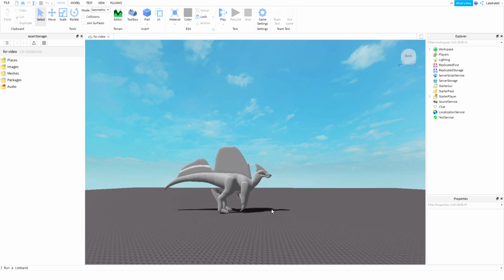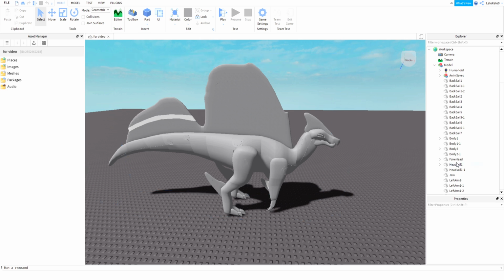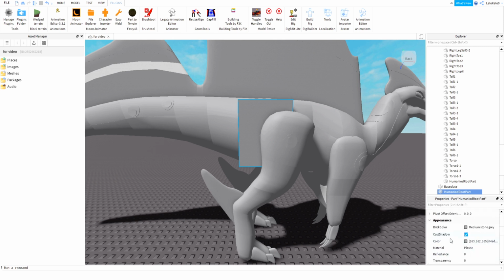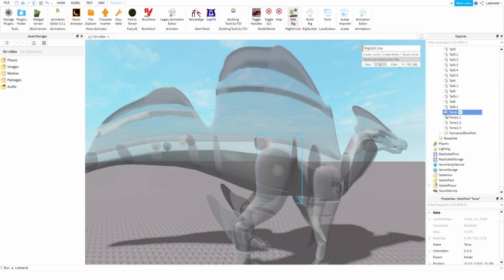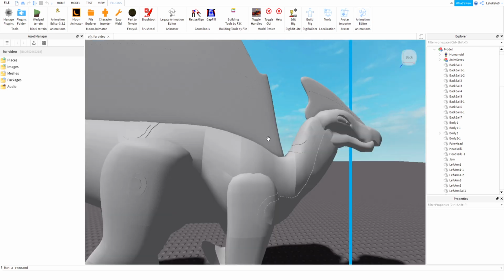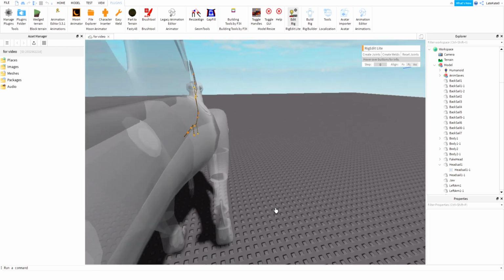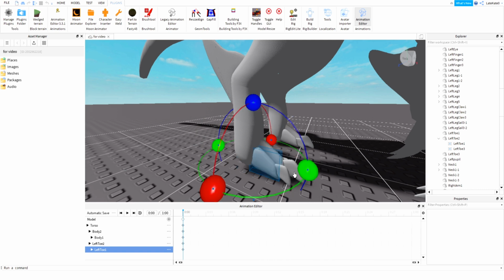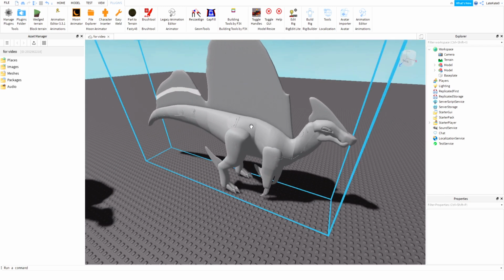How to rig for Beginners!(roblox) (Blender tutorial part 7)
Can we get this video to 200 likes?!